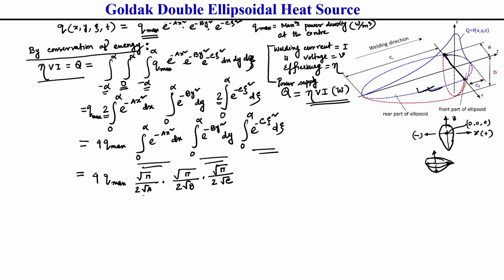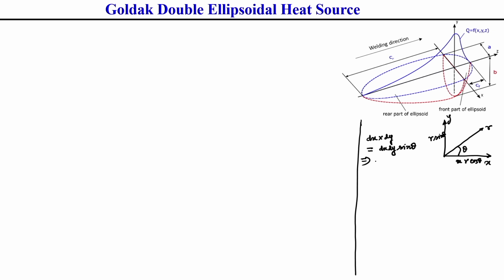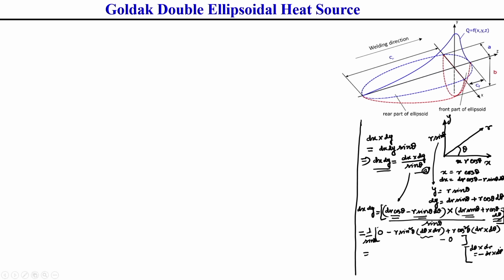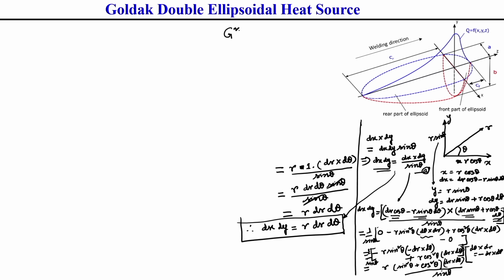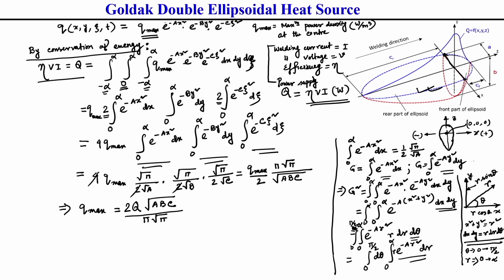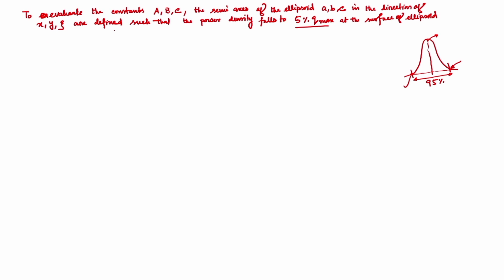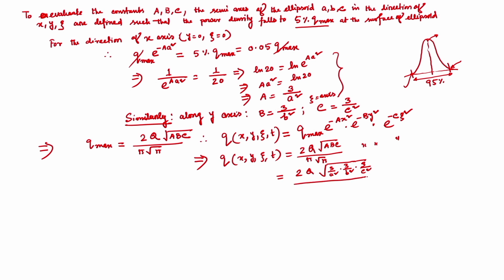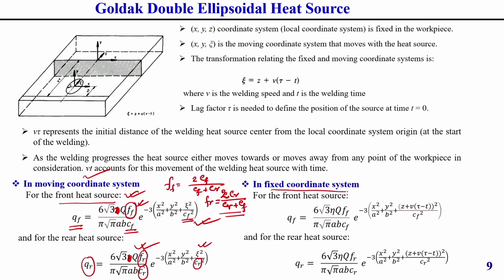Lec 12: Fundamental of Different Types of Welding Heat Sources